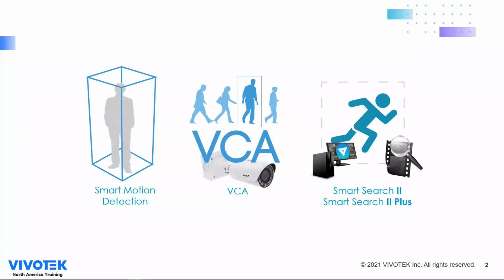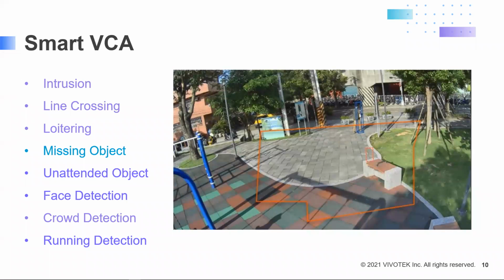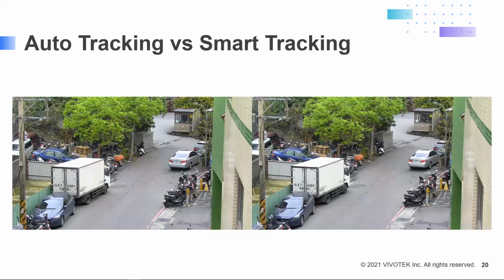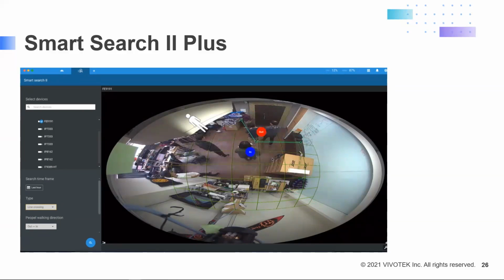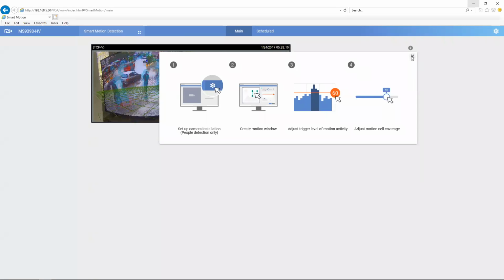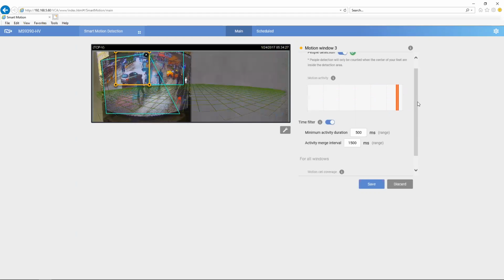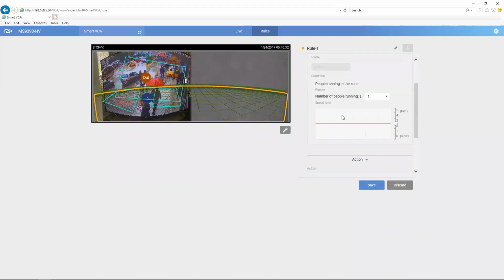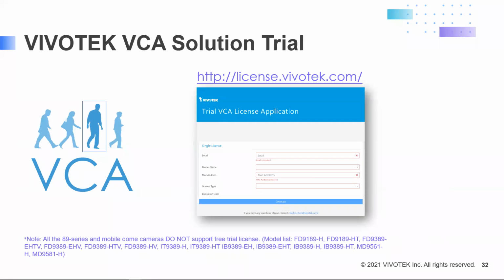SMD Smart VCA running intro 2021 webinar